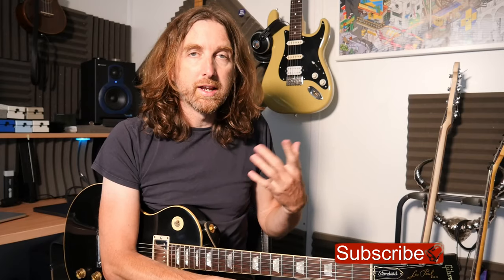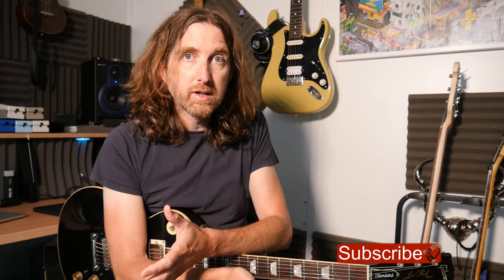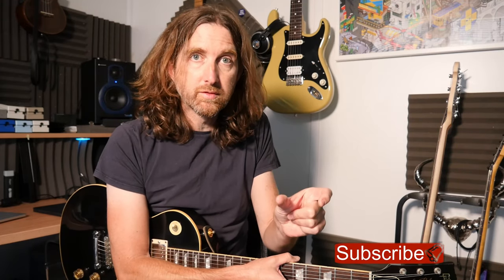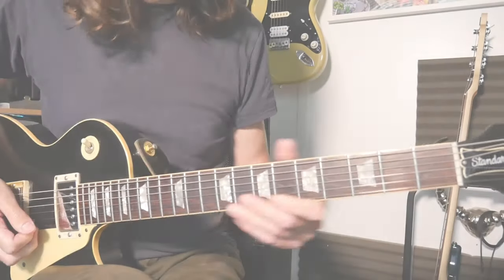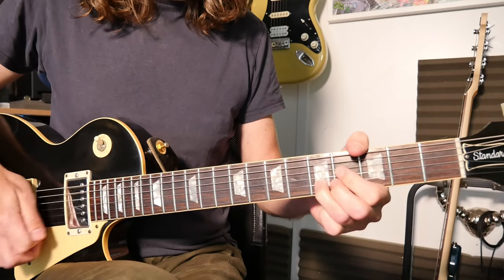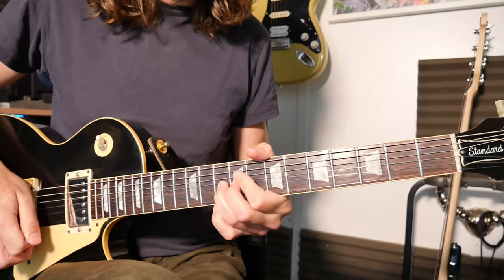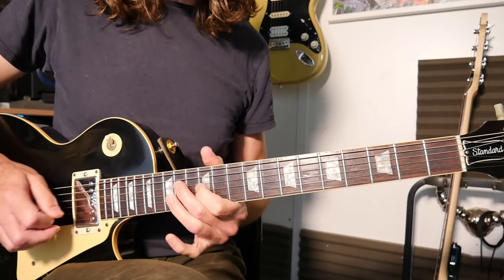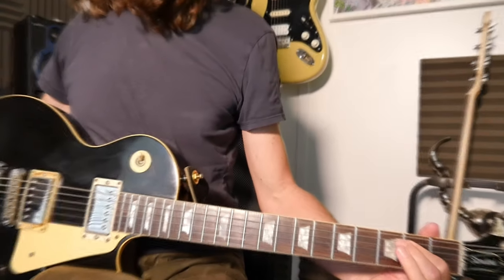Linking and jumping through Pentatonic scales - Lick Friday Week 305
Bounce back and forth through 5 shapes of the pentatonic scale using this very cool lick.

The track can be found on my Patreon page as a download, however, the version at the end of this video is a cut down version for you as a taster. Link to follow for the track.

To support these videos and gain access to content not available on YouTube look no further than this link